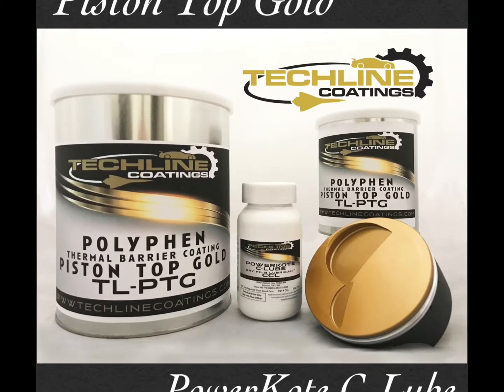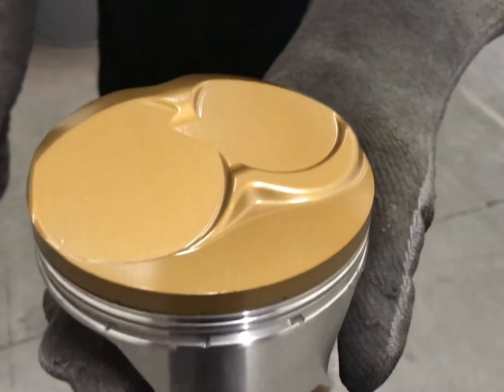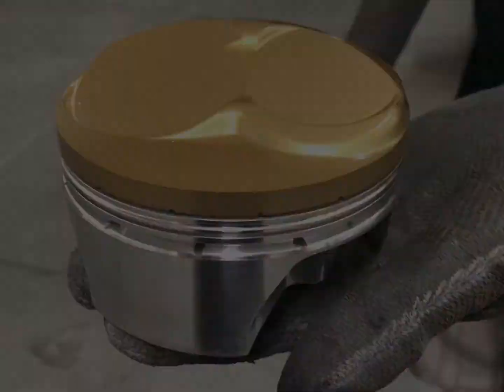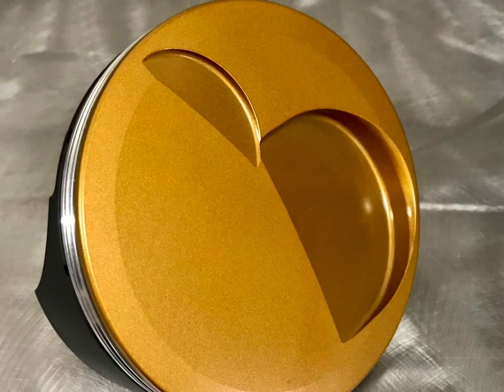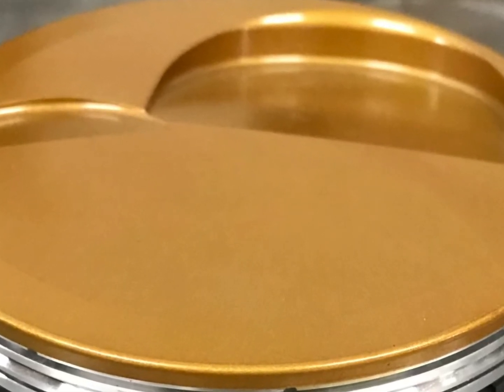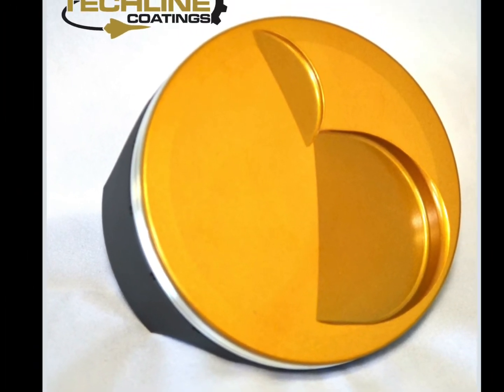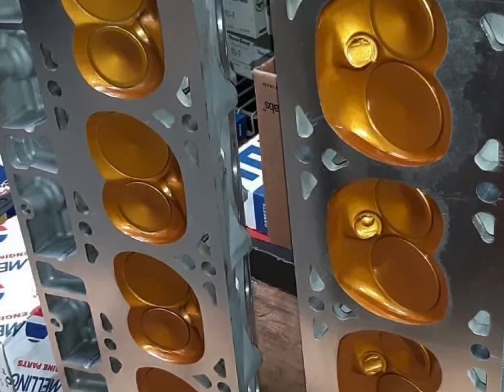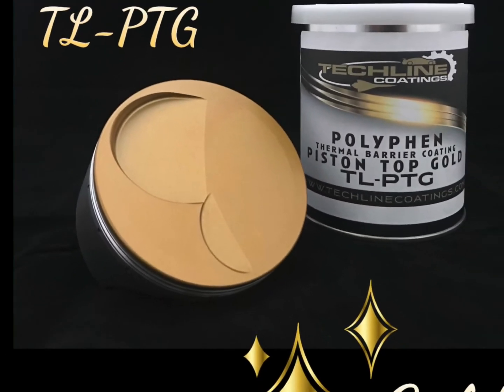Piston Top Gold - Thermal Barrier Coating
In this video you will learn the benefits of our Piston Top Gold Thermal Barrier Coating